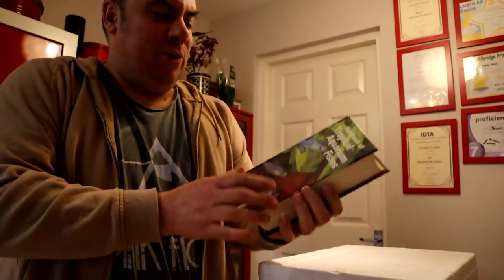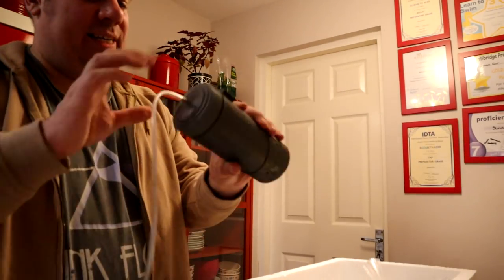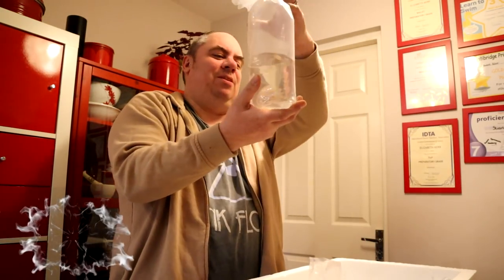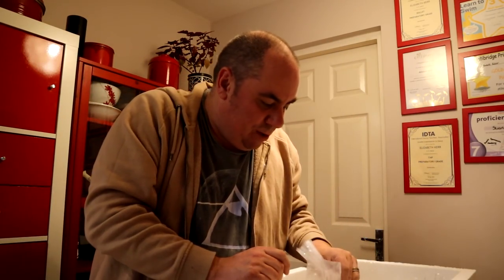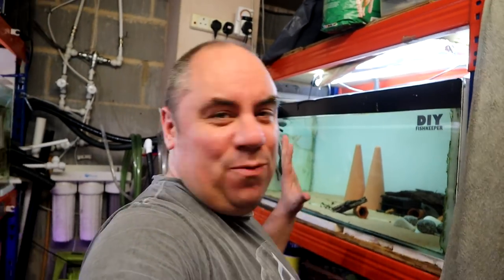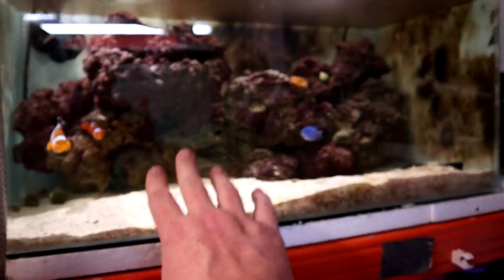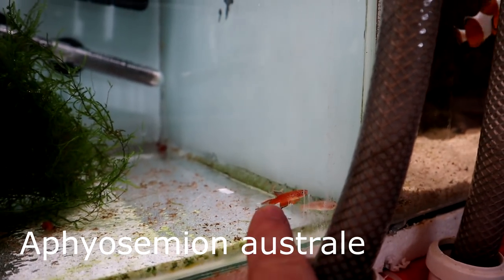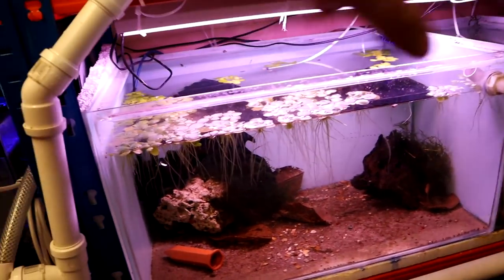Finally got this fish! Auction haul & fish room tour!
I visited my local fish club auction and show (SVAS - Sheaf Valley Aquarist Society) - check out my haul from the fish auction!

**Stuff I Use that is 'fishy'**
Display tank Lights
Sump Pump
Temp controller
HMA Filter